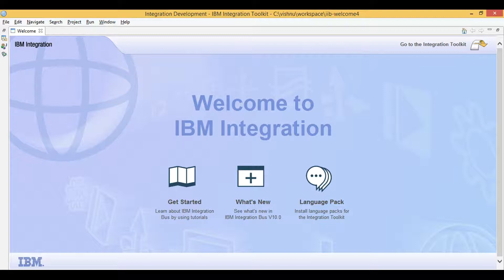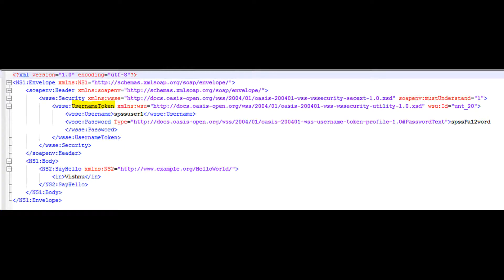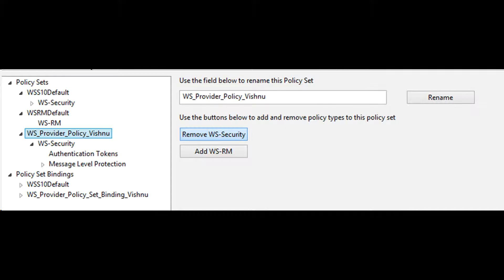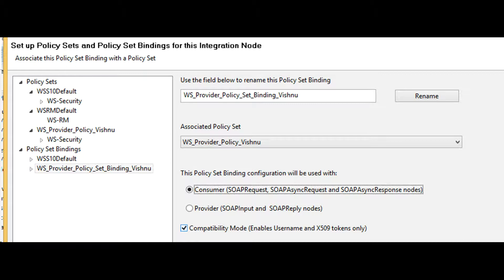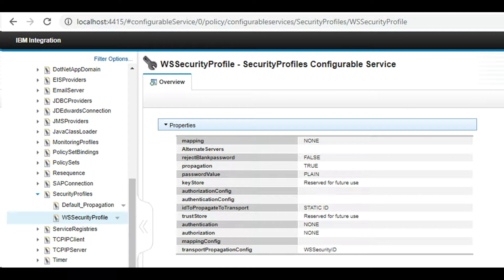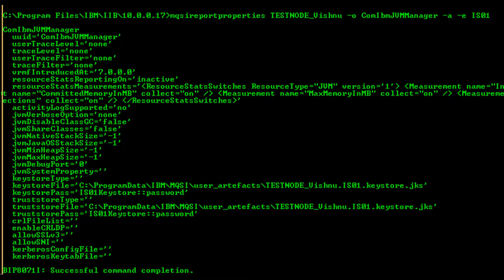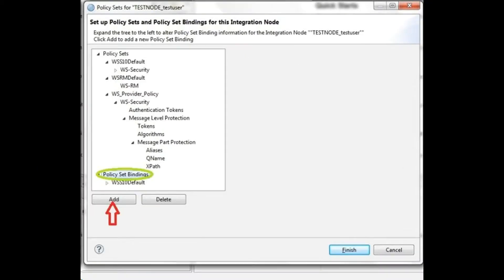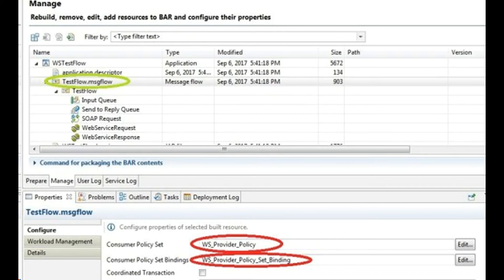iib - soap webservice security (part 1) policy set bindings - IBM Integration Bus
Today we will learn about ws-security in iib.

Related Content : how to create soap webservice also known as Integration Service Project in iib